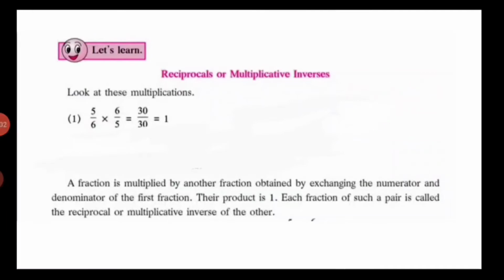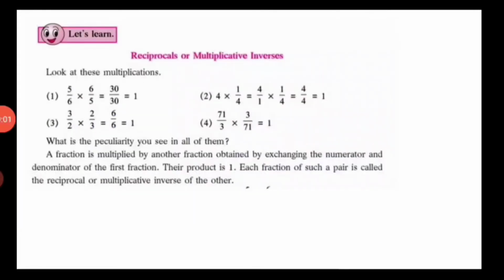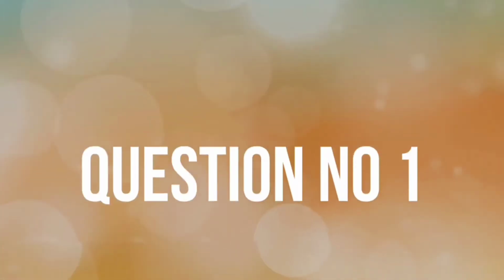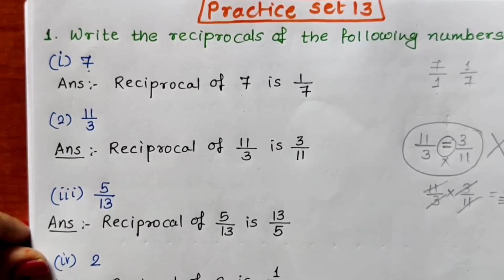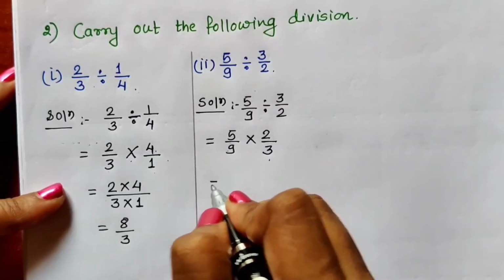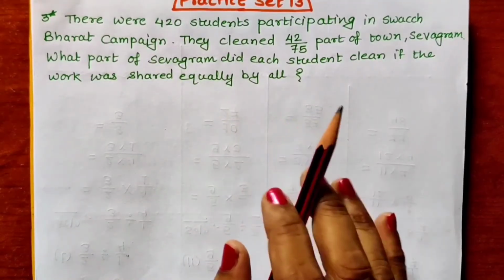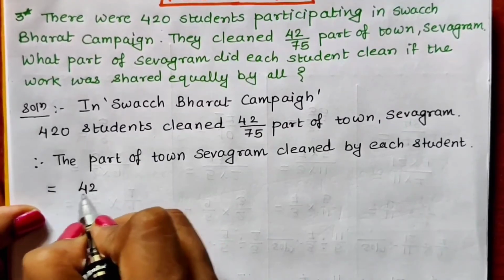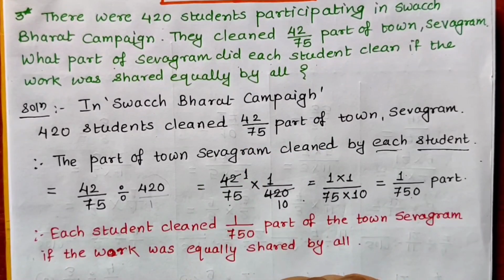Std-6th#Practice Set 13#Ch4 Operations on Fractions#Sub-Maths#Maharashtra State Board#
About this video 👇
Std-6th#
Sub-Maths#
Ch 4 Operations on Fractions#